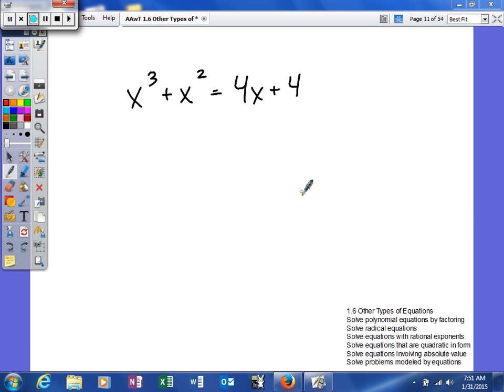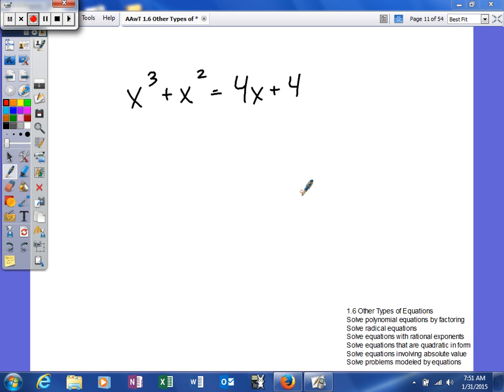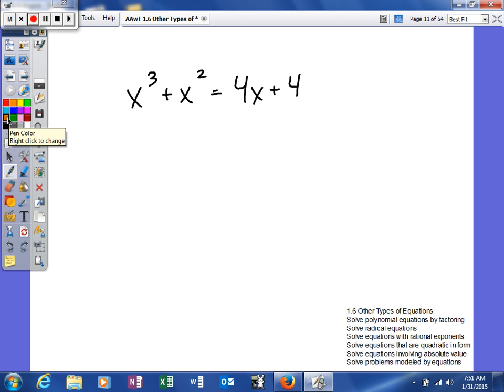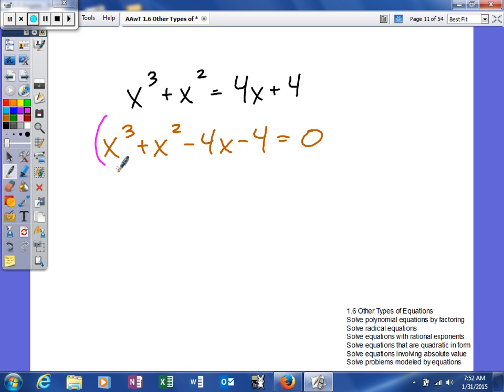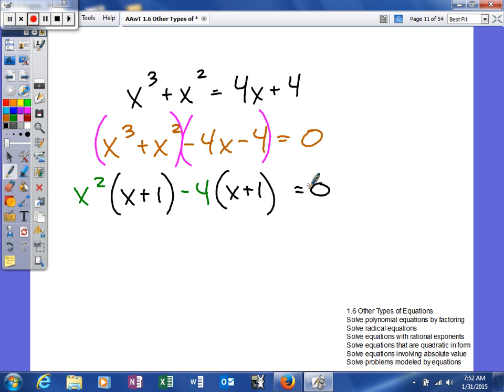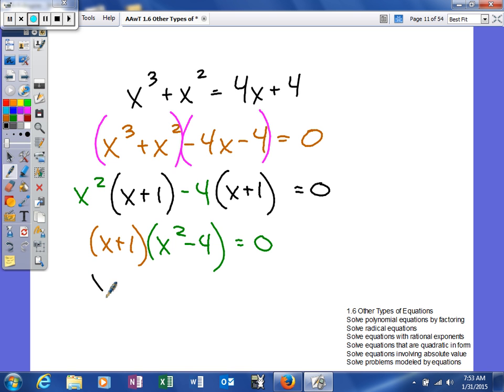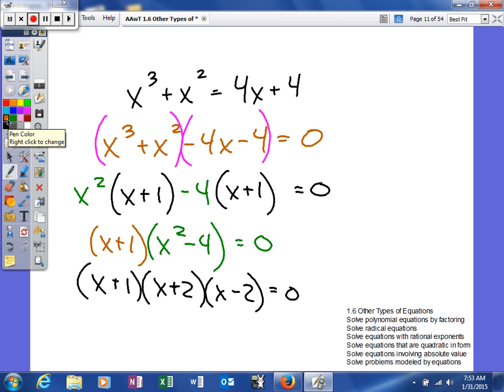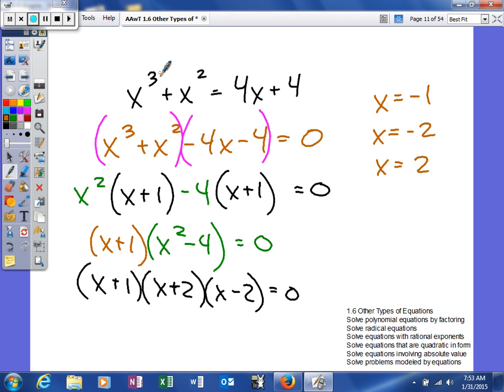1.6 - Other types of equations - Solve by factoring (example 2)